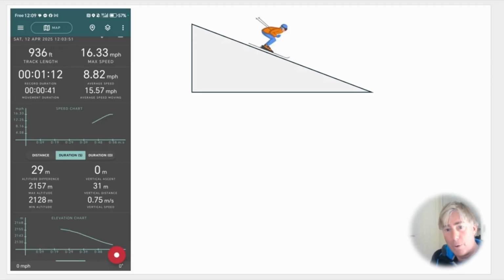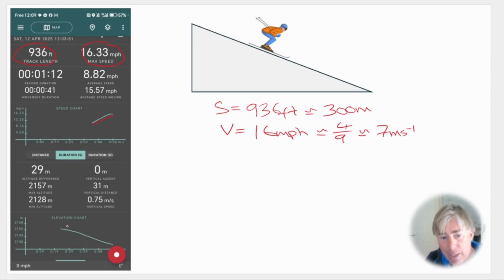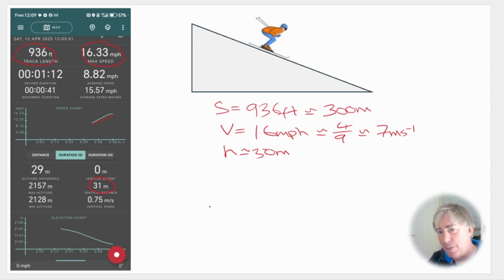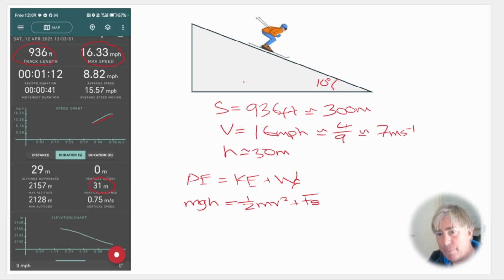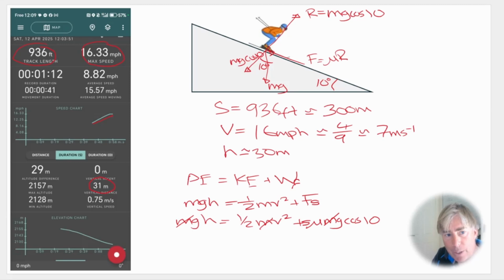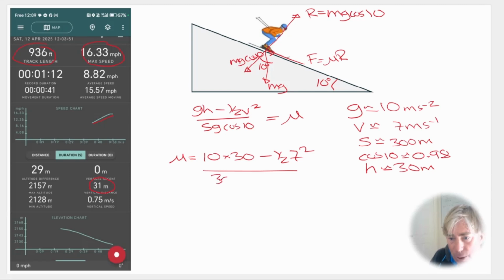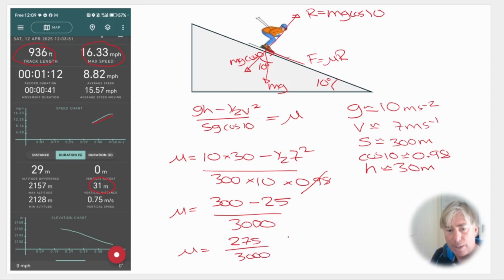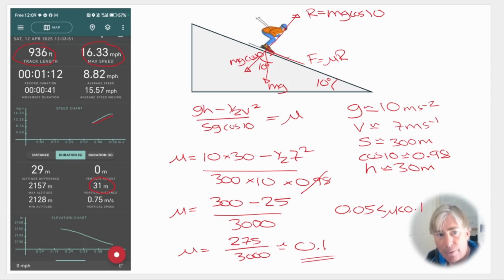Energy Lost due to Friction Skiing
Using energy loss due to friction to calculate the frictional coefficient of snow.
for more.